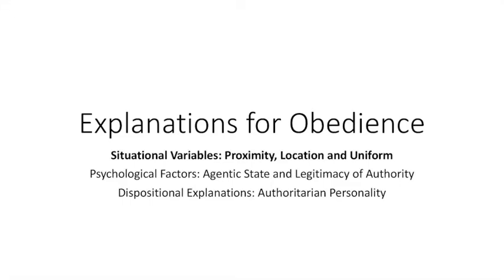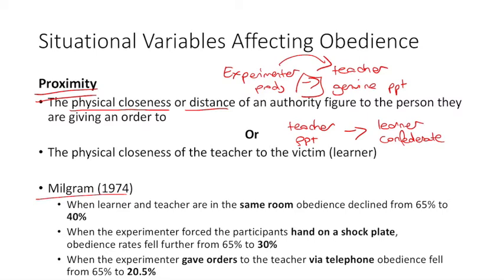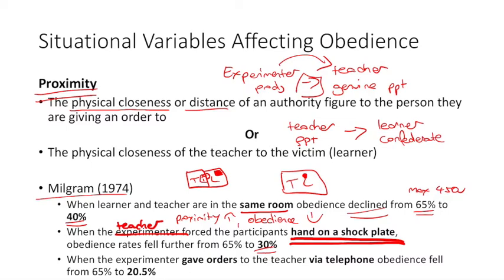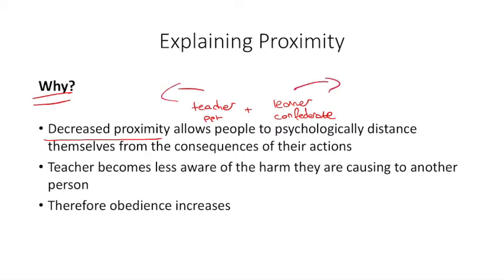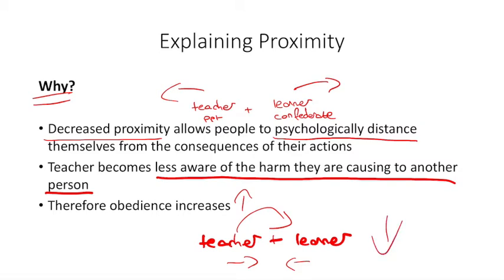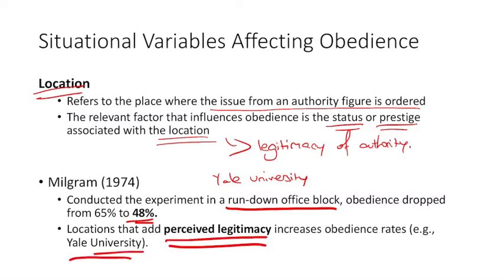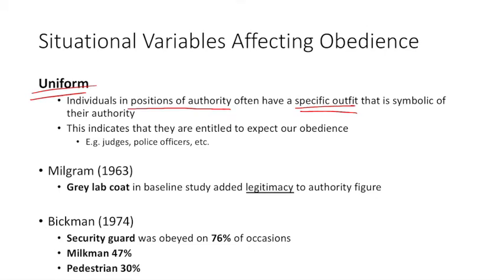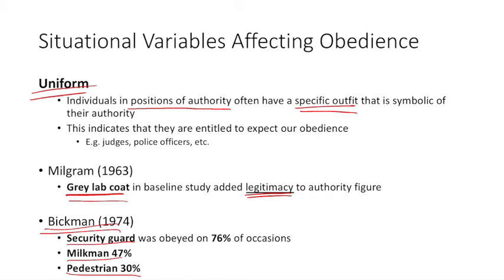AO1 Explanations for Obedience: Situational Variables